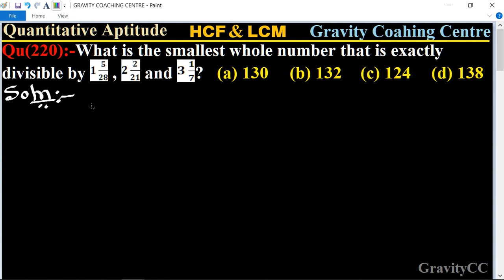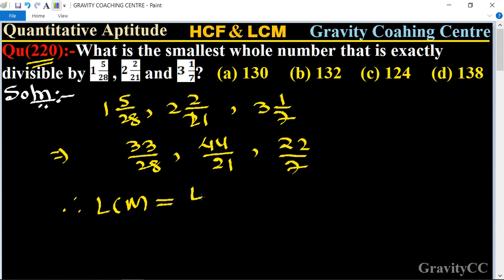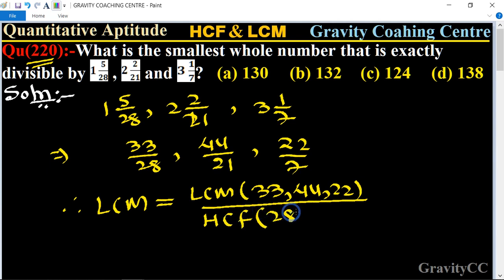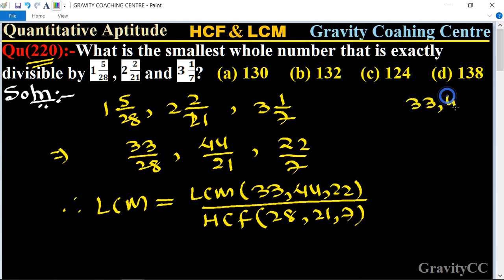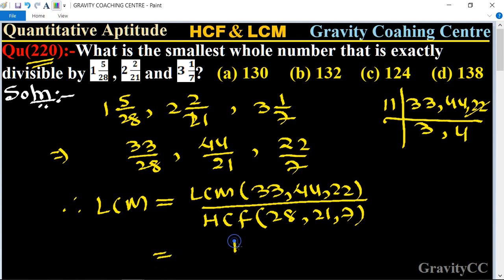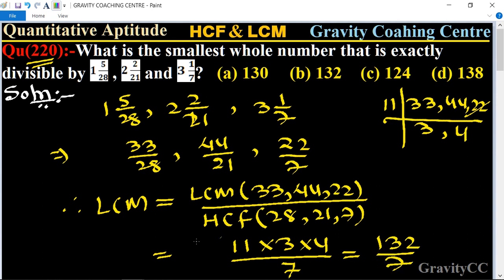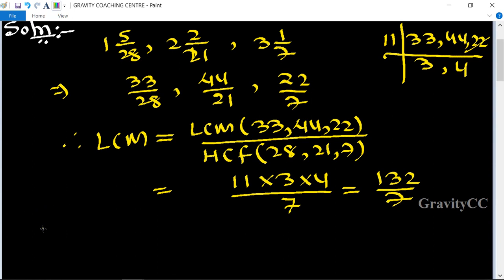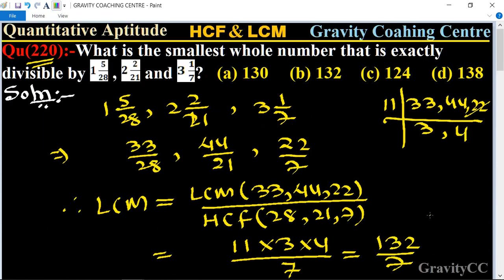Q220 | What is the smallest whole number that is exactly divisible by 1(5/28), 2(2/21) and 3(1/7)?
Click on below Links for more Questions:-

Qu(220):-What is the smallest whole number that is exactly divisible by 1 5/28 , 2 2/21 and 3 1/7?